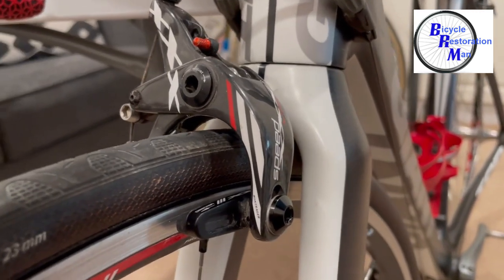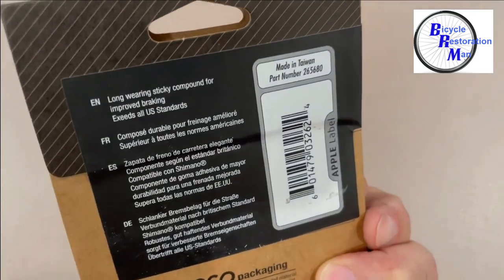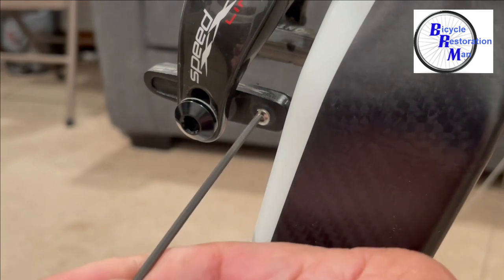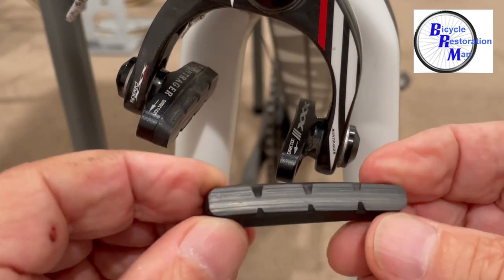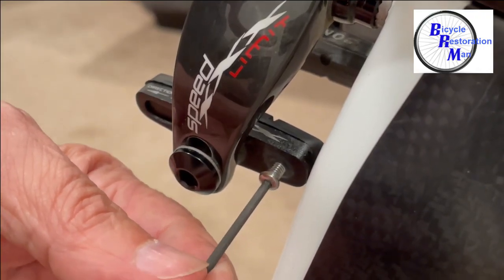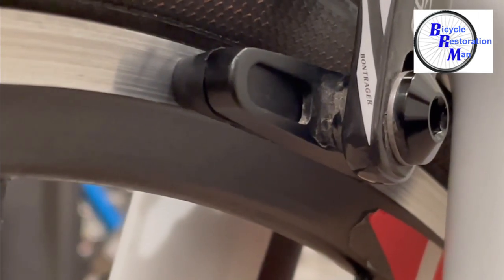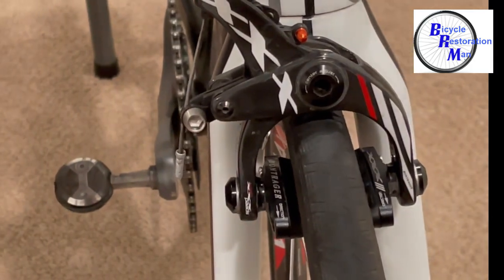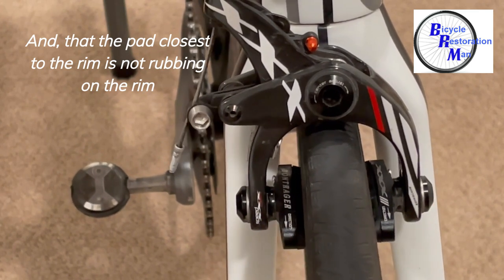Bicycle Rim Brake Pad Replacement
I show you how to replace a rim brake pad. As a bonus, I will show you how to tell that your calipers are aligned properly and how to adjust them.

Brake Pads with Fixing Bolts

2 Pairs Shimano Brake Pads R55C4 Dura Ace/Ultegra/105 with Fixing Bolts, Factory Number: Y-8L298062

It's a way for you to help your favorite creators! It doesn't cost you anything to use our links and we will get a small % of the sale. You can actually go to another item you were going to buy anyway and tell us thanks by using our link.  It's a win win! We give info and our time, you buy what you need.  Thank you for your support!

On metal rims, you can use fine-grit sandpaper or a special brake cleaning block to gently sand out the rubber and dirt deposits from the rim, then wipe it clean with a rag and alcohol. This will also improve your braking power.